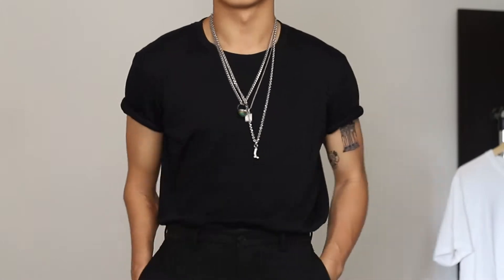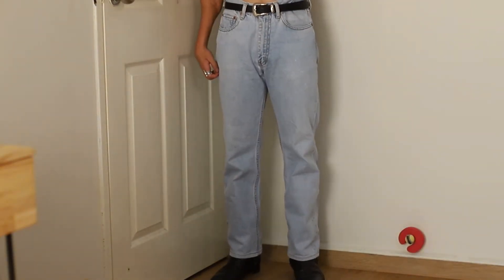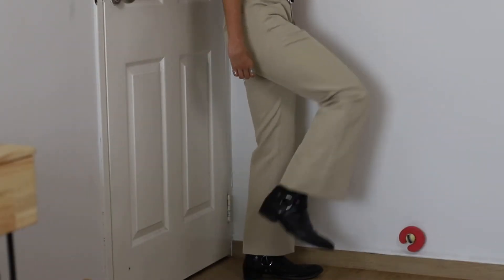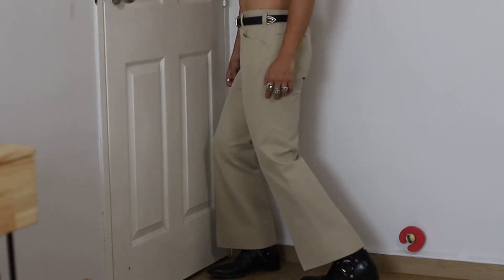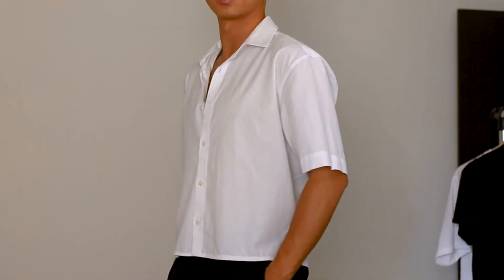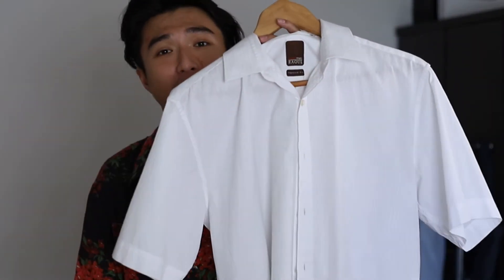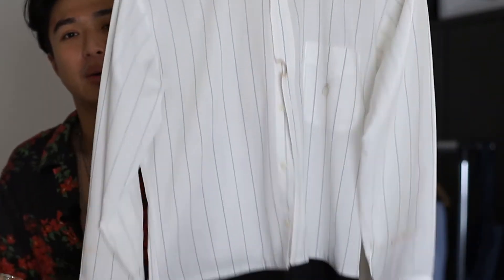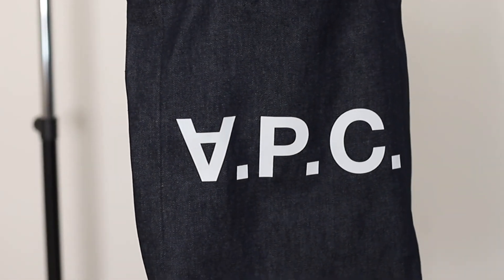My Wardrobe Essentials | Wardrobe From Scratch 2 | Ultimate Essentials Guide For Men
Wassup! Here is my ultimate wardrobe essentials guide for men (they work for women too!) These will be a good place to start out when building your wardrobe from scratch.
Instead of those super long videos everyone does I tried to keep it as simple and precise as possible. Hope you take something away from this!

Take care see yalls :D

Time Stamps:
0:00 Intro
3:36 Personal Favourite 1
4:47 Personal Favourite 2
5:35 Pro Tip!
6:35 Shirt I Made
8:34 Sample Outfits

Brands I mentioned:
Acne Studios
Ami
A.P.C
Alyx
A Cold Wall
Our Legacy
YSL
Helmut Lang
Uniqlo
Wrangler wranchers
Noah

Second hand market sites I usually use:
Grailed
Depop
Ebay

''Celebrate''  Prod. Quincylofi